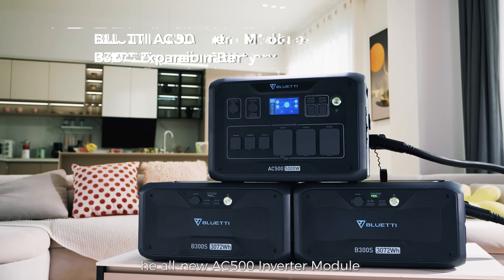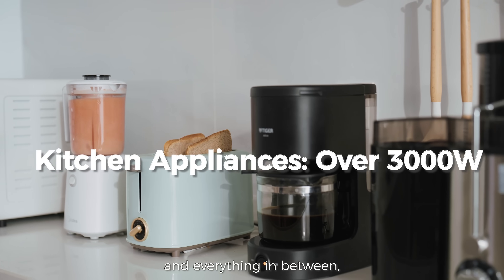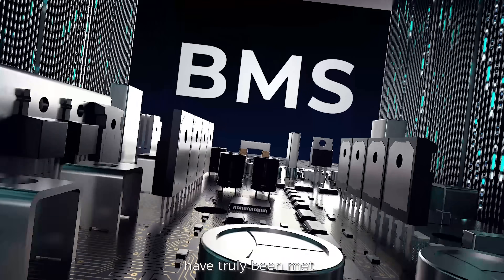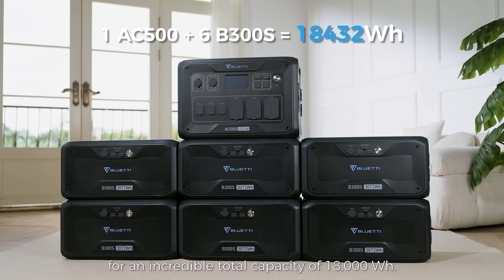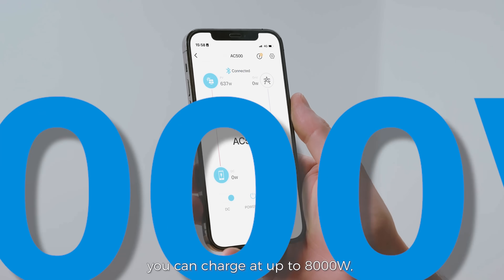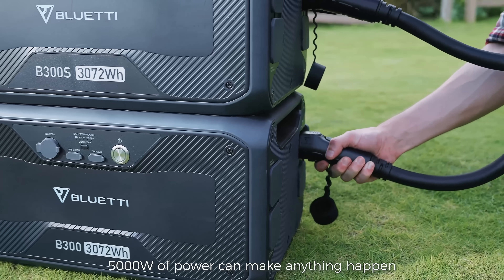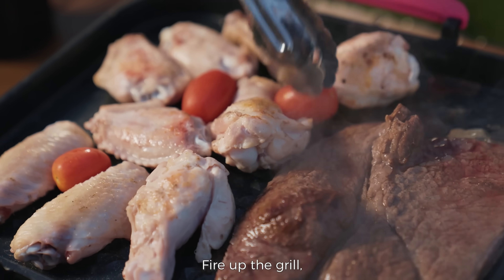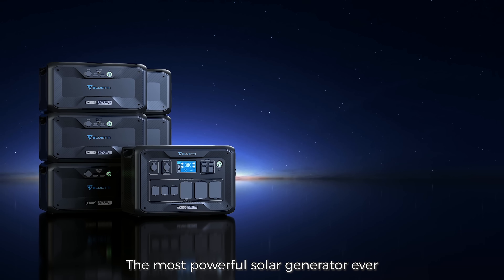BLUETTI Apex Solar Generator AC500 NOW RELEASED!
Meet the new king of portable power - the AC500 & B300S solar generator system!

Packed with a 5,000W ground-breaking inverter and supports up to 6 battery packs for a total 18.6kwh capacity.
Too much power? No worries, you can top them up with a maximum 8,000W input rate by a wall outlet and solar simultaneously!

Keep Innovative, Stay Powered.